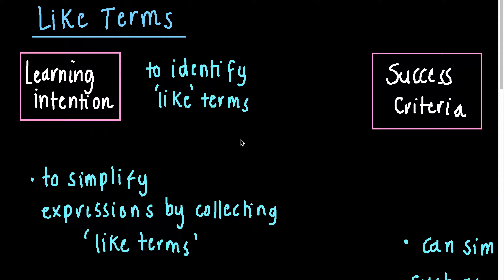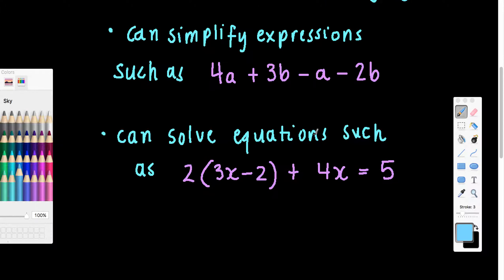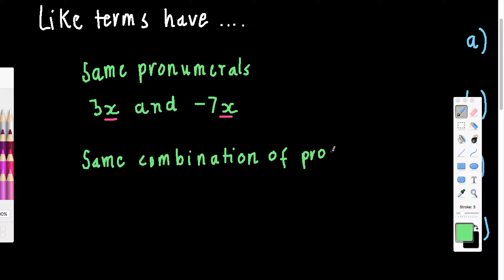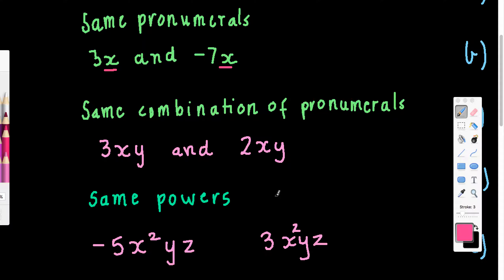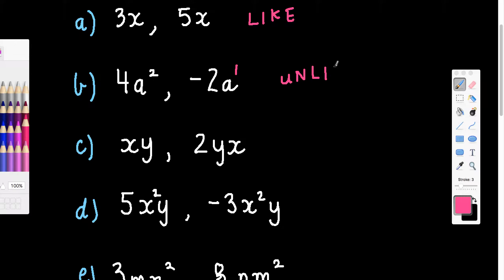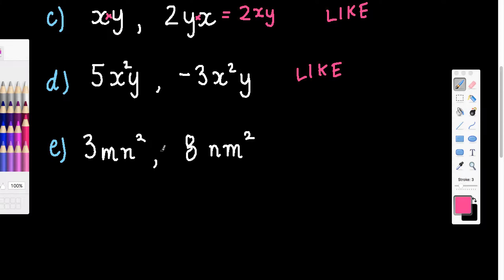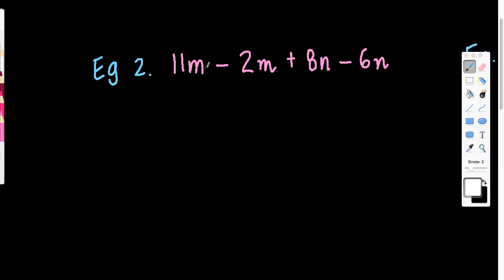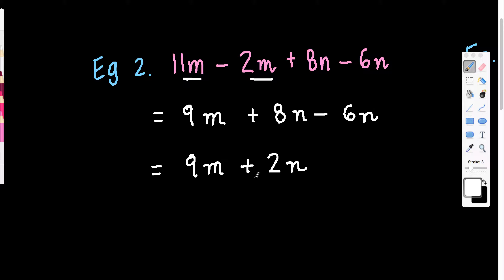Algebra - Like Terms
What are like terms? How do we simplify (collect) like terms? This video will look at these questions and will show examples of how to expand, collect and then solve.